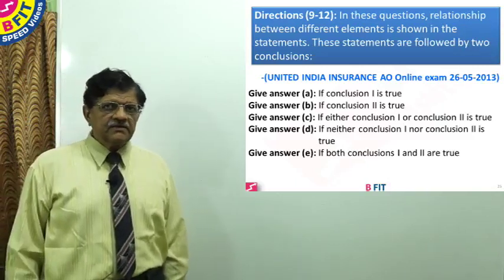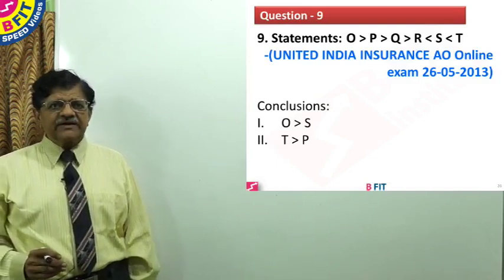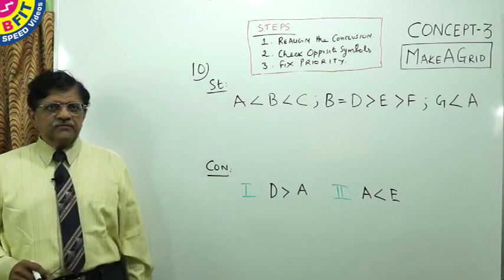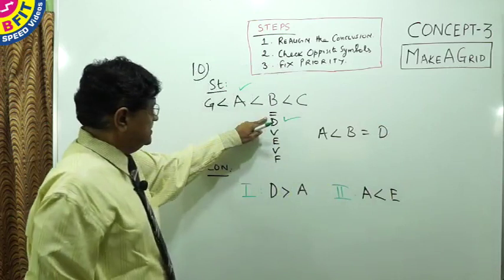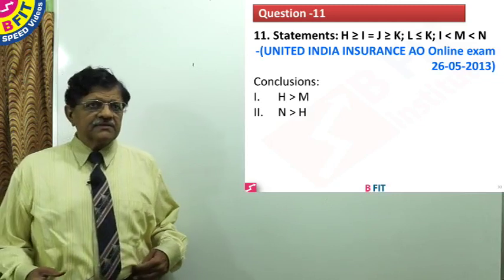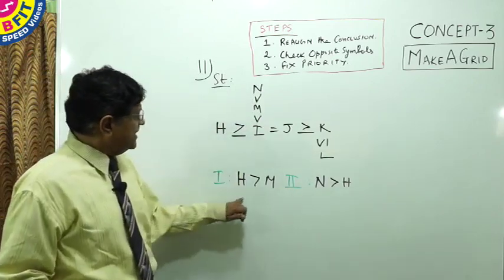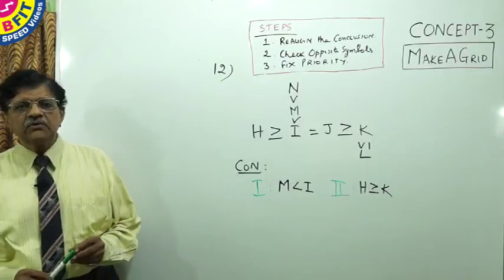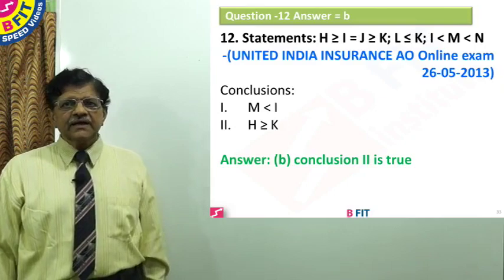6 Lesson 16B Coded Inequalities Concept 3 Q9 To Q12